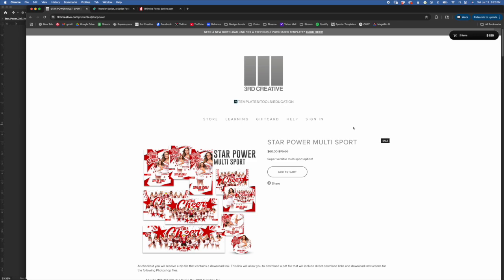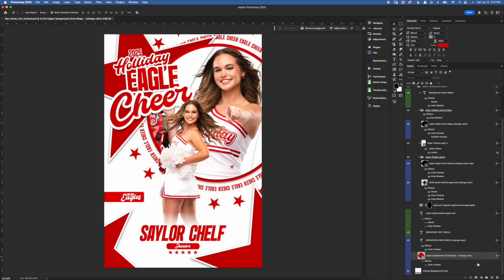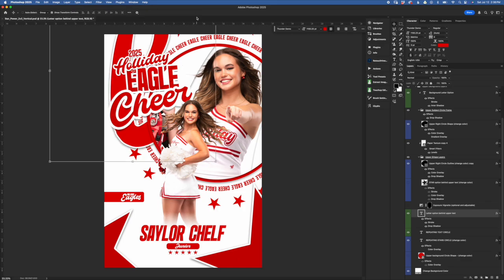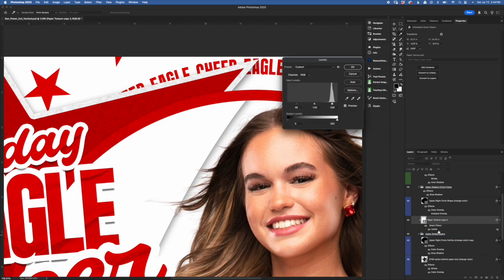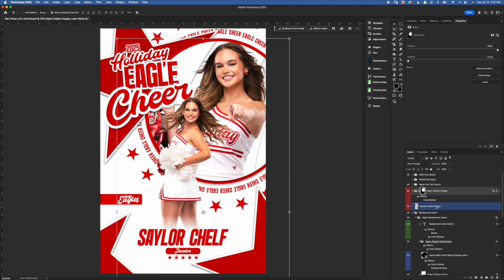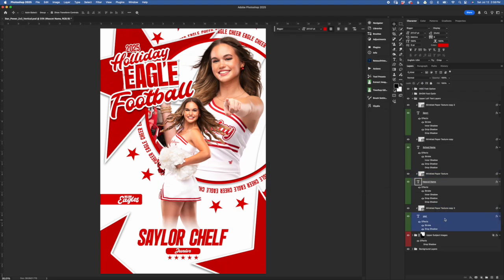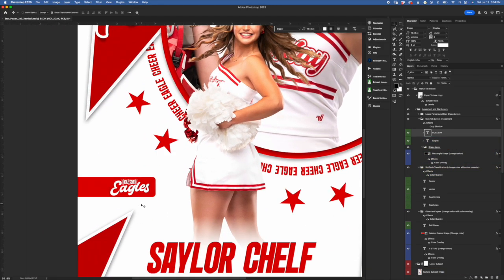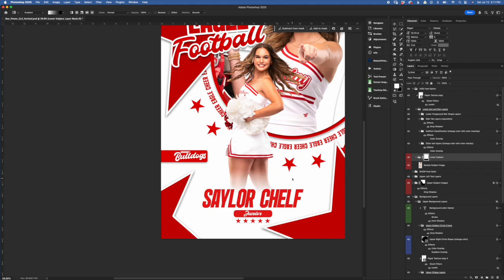STAR POWER Photoshop Template Walk Through Tutorial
This is a thorough walk through tutorial for the UpCycle Photoshop template bundle. Find this template and many others at 3rdcreative.com